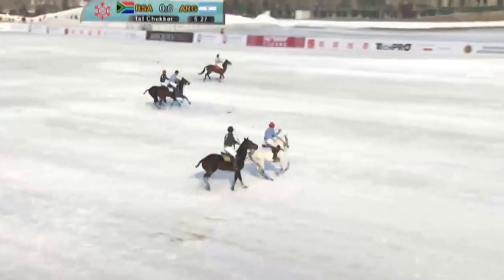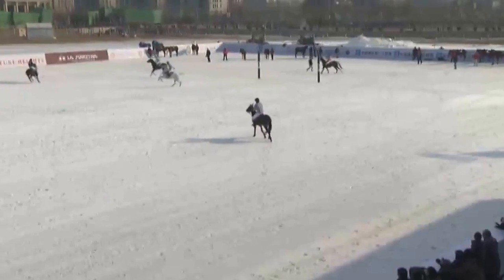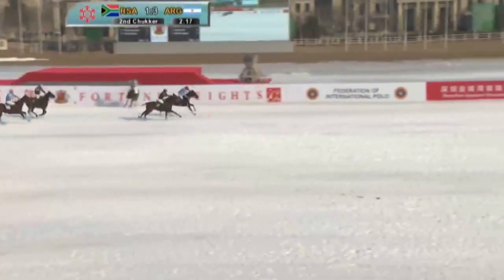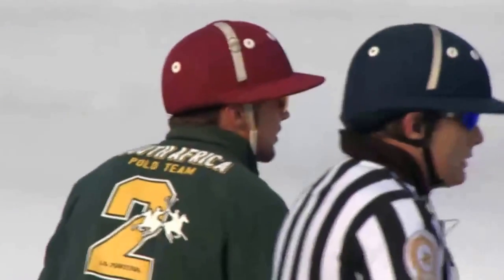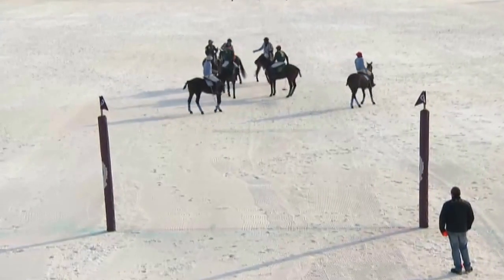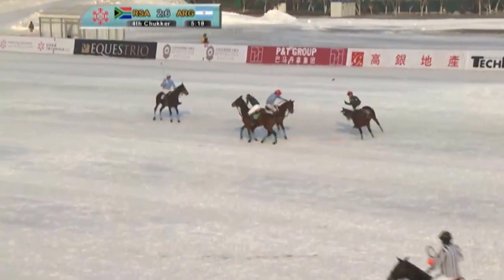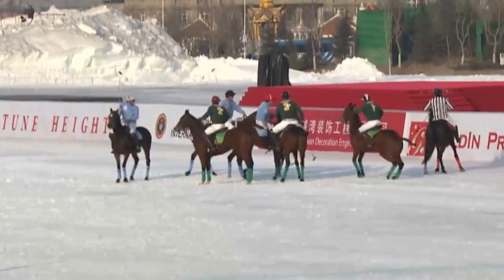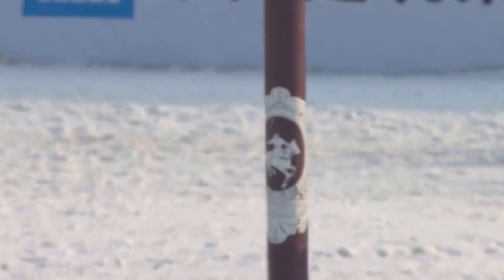Fortune Heights Snow Polo 2013 - South Africa vs Argentina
Snow Polo World Cup is one of the major events on the world polo calendar, and is the largest snow polo tournament in the world. This is the second year running that Metropolitan Polo Club, the largest polo facility in China, has been chosen as the venue of this prestigious event. The tournament is hosted by the Equestrian Association of China and the Federation of International Polo (FIP), and is organized by the Tianjin Sports Bureau, the Hong Kong Polo Development and Promotion Federation (HKPDPF) and the Tianjin Polo Association, with support from various sponsors.

The Polo Club will follow the seasons around the world from the snow covered peaks of St. Moritz to the heart of Buenos Aires: International tournaments, exclusive parties featuring the Royals and team insight.